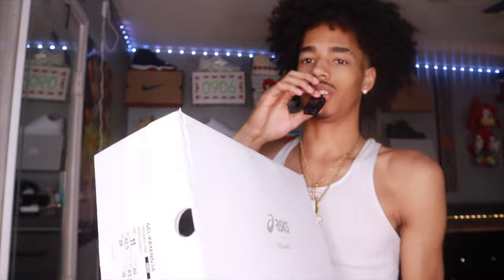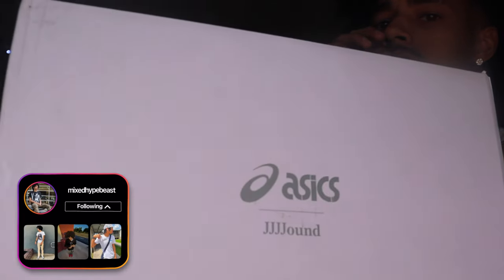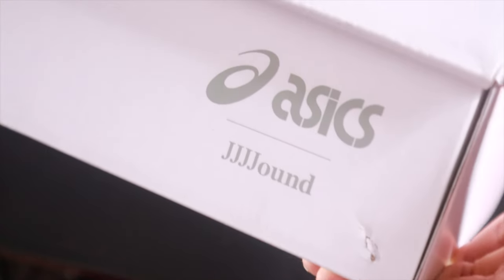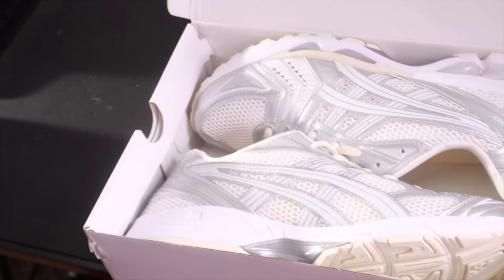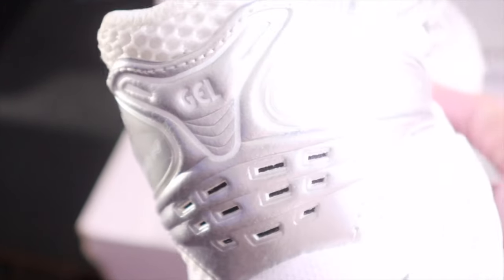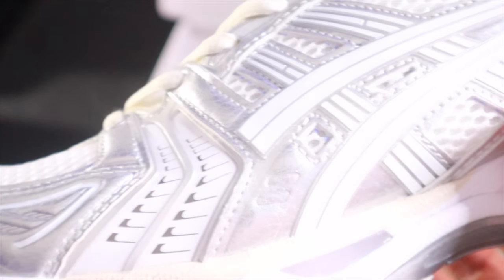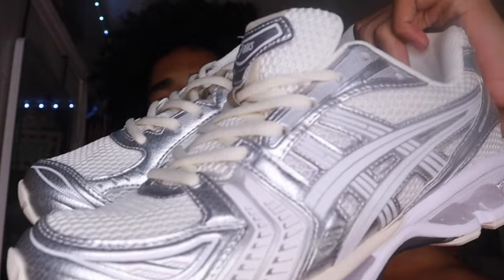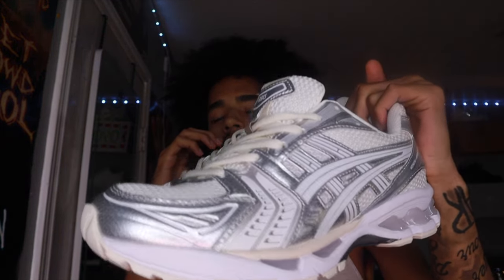STOP Wasting Money GET THE ASICS GEL KAYANO 14 !